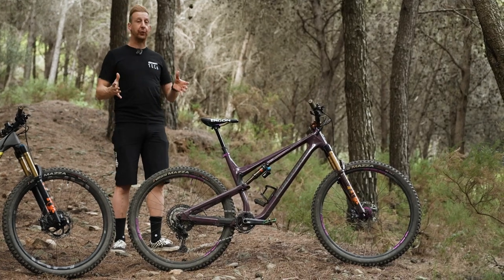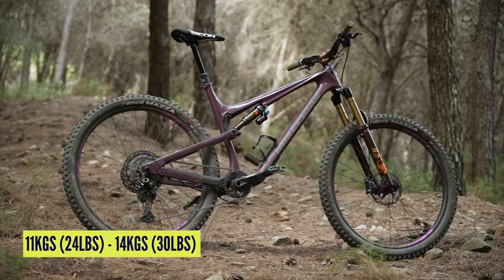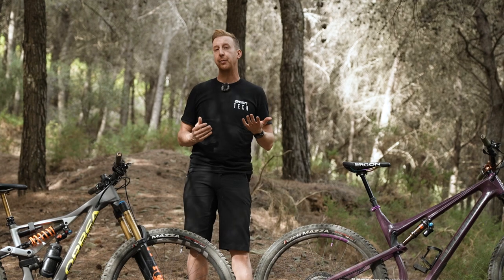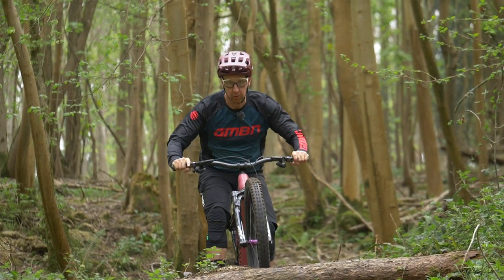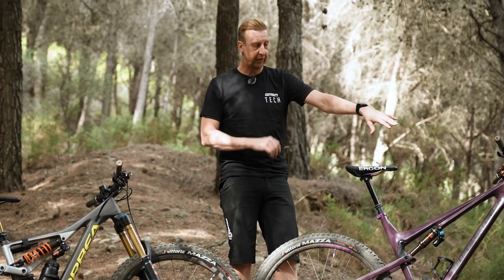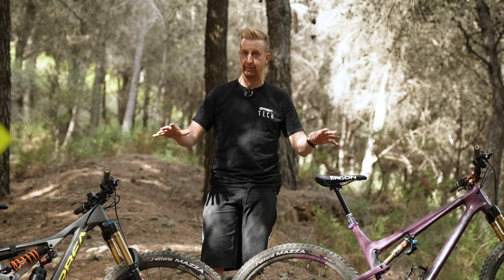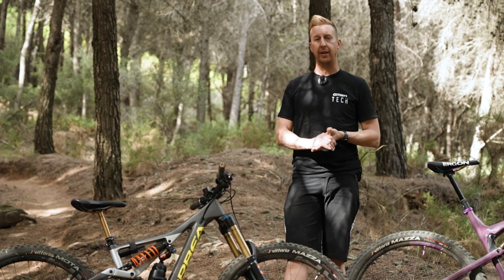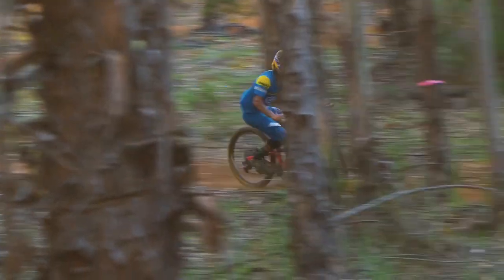Trail Vs Enduro Bikes Explained | What's The Difference?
Enduro & Trail bikes can sometimes look the same but in fact, they have very different intentions and riding characteristics! The bike's frame geometry, materials, suspension travel and wheel size all play a part in determining these differences. In this video, Doddy breaks down those key differences, giving you the knowledge and tools to use when deciding on the perfect bike choice for you!

⏱ Timestamps ⏱
0:00 - Intro
0:24 - MTB frame comparisons
5:16 - Bike geometry comparisons
6:49 - MTB suspension comparisons
8:30 - MTB gearing comparisons
9:27 - MTB brake comparisons
10:22 - MTB wheel comparisons
12:24 - MTB pedal comparisons

What bike is right for your style of riding? Let us know down below! 👇

ES_Water under the Bridge - Matt Large